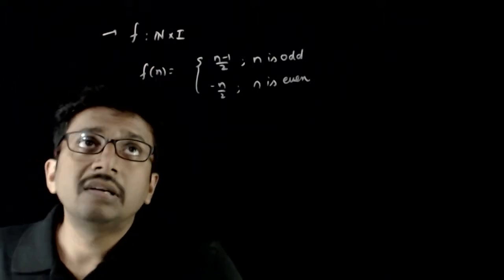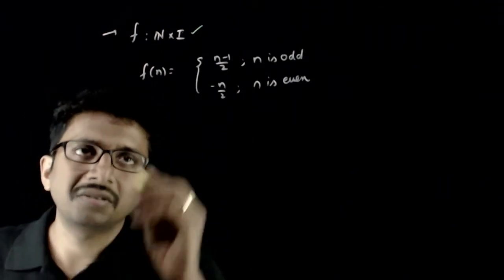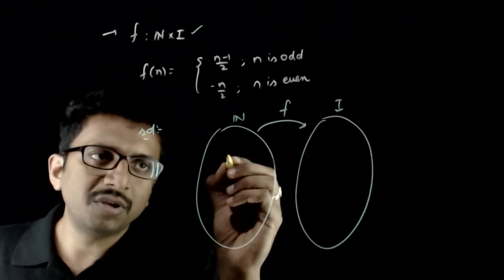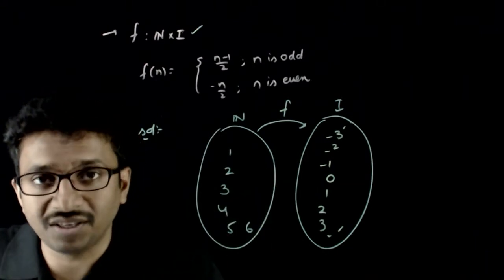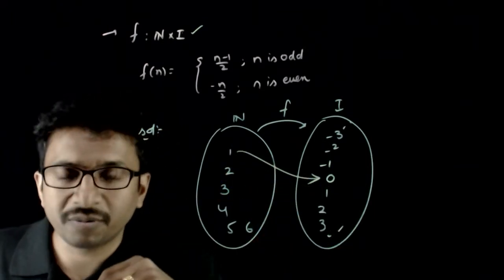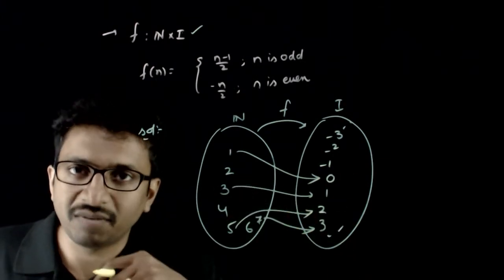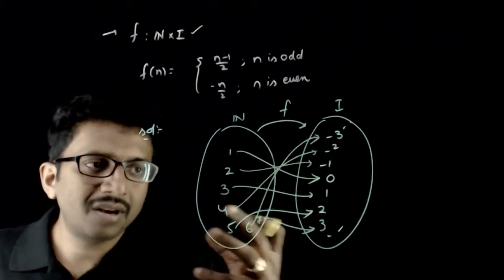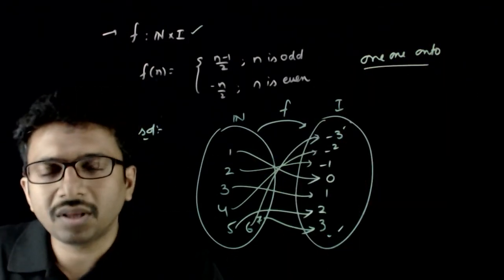Jee Mains previous year Sets Relations and Functions 2003 Q 1